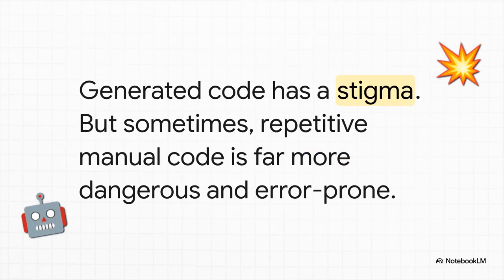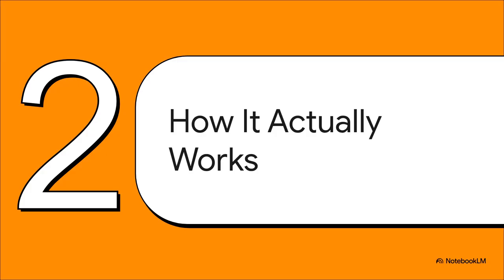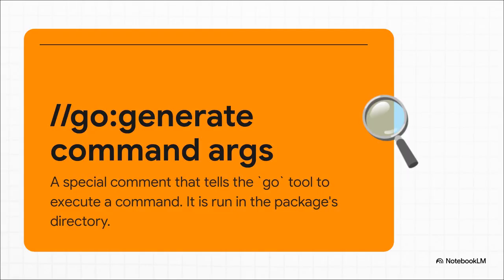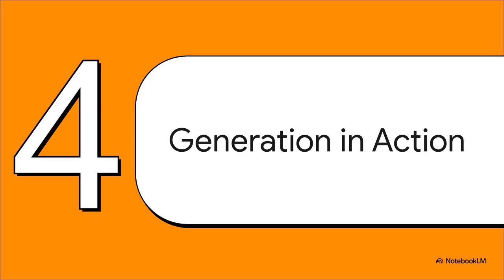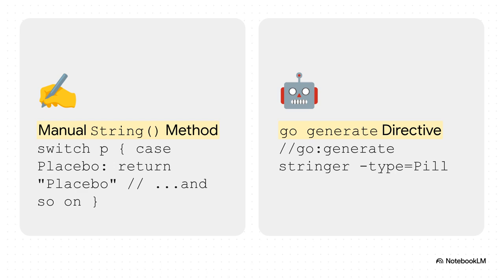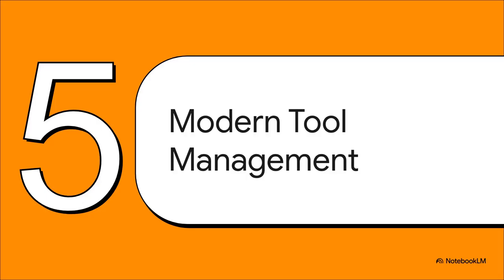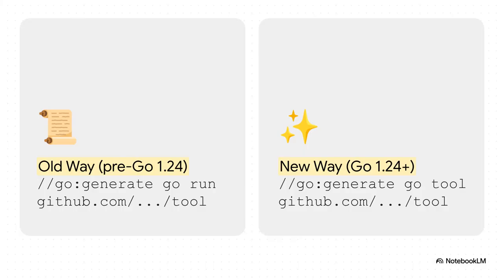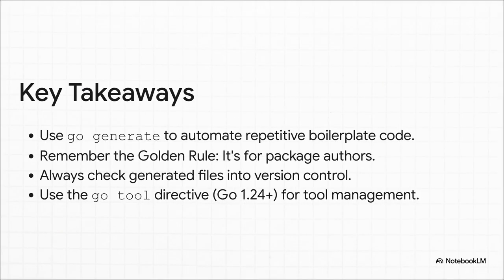Demystifying `go generate`